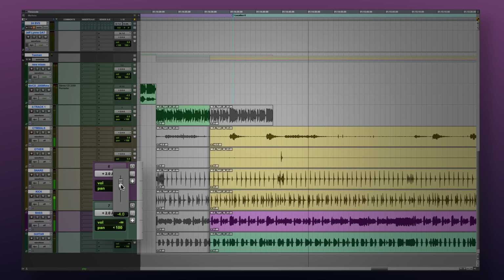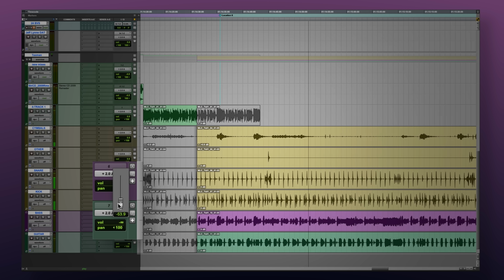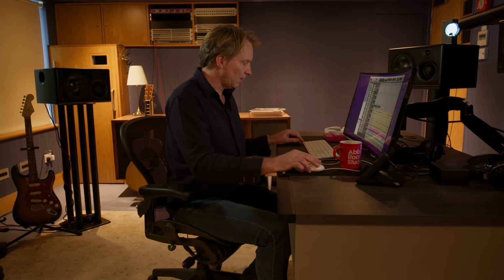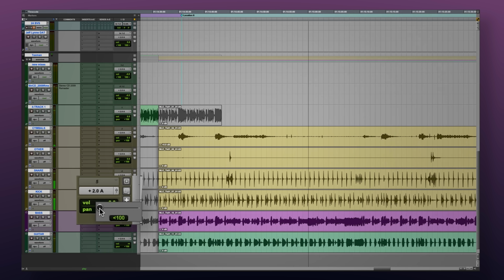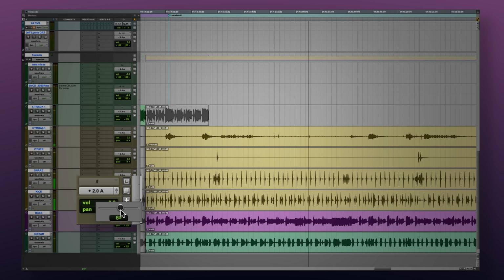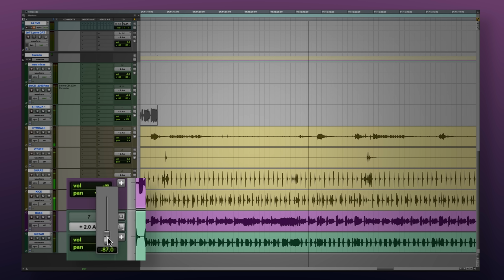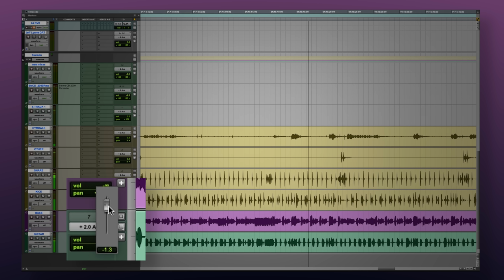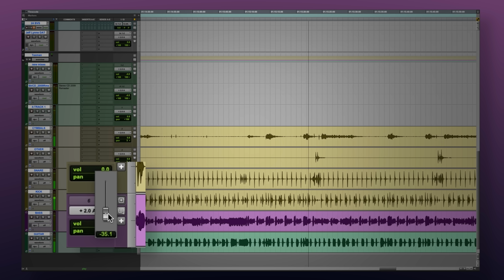Giles Martin demystifies the 'AI' behind The Beatles' Now and Then: “AI isn't creating John's voice"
Billed as the final single from The Beatles, Now and Then was always going to be a big deal. There’s another headline-grabbing element to the eventual release of Now and Then though. As has been widely, and on occasion a little misleadingly reported, the track’s creation has been made possible thanks to the use of neural network technology, or in more common parlance, AI.

This latter fact seems to have led to misconceptions among some fans, as the track’s co-producer Giles Martin – son of late Beatles collaborator George Martin – demonstrates in an exclusive video for MusicRadar.

The Beatles Now and Then is out now, and is nominated for Song of the Year at the 2025 Brit Awards.

In this video:
00:44 – Separating the stems of Taxman
02:45 – Stem separation on Now and Then